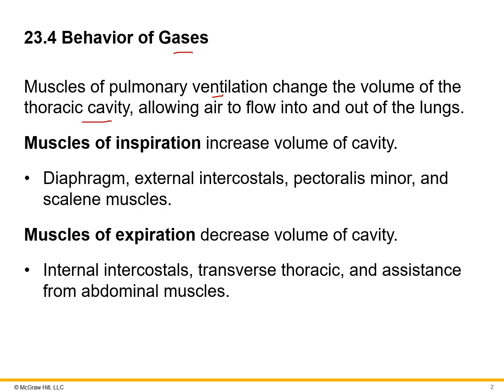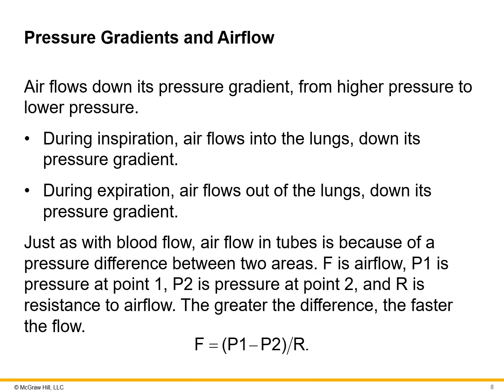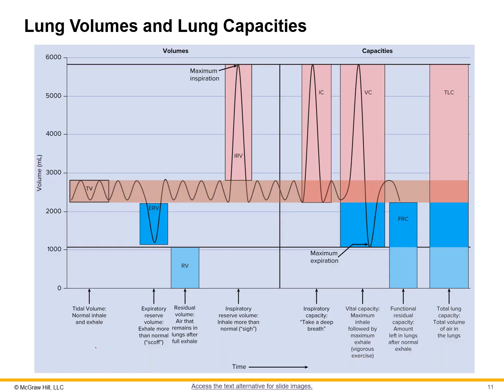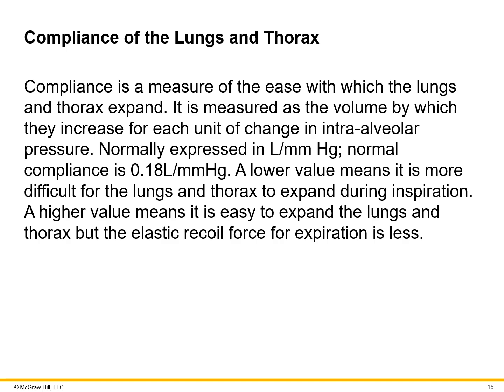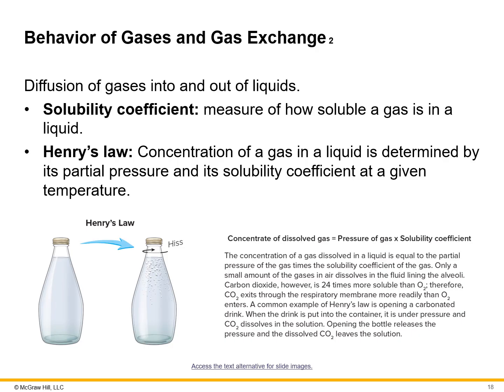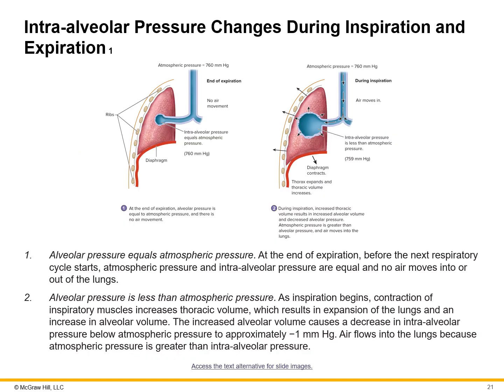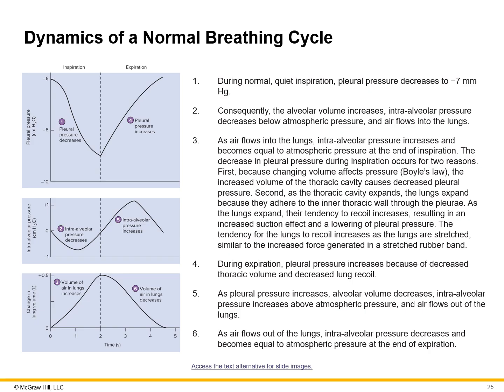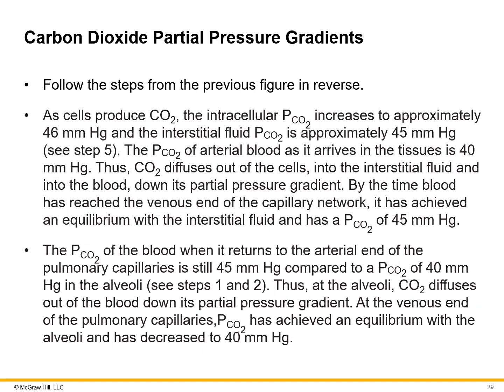Ch 23 Recording 2